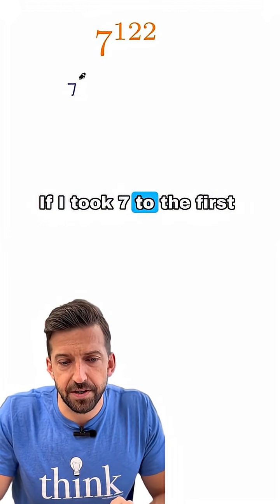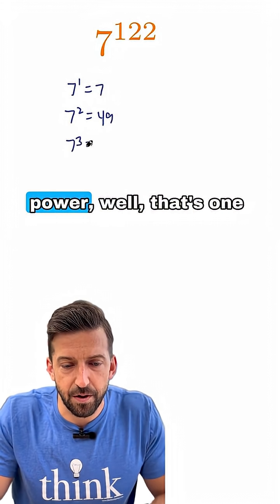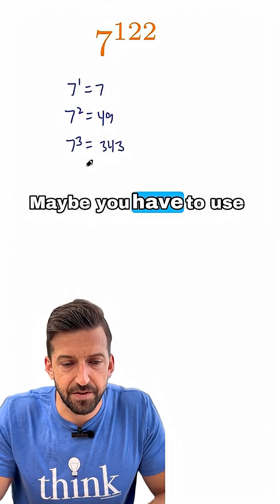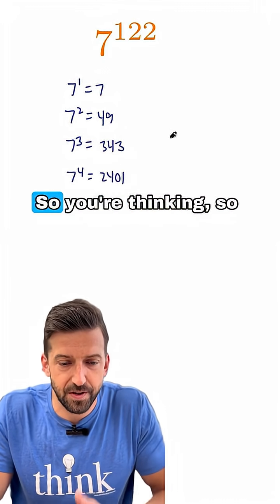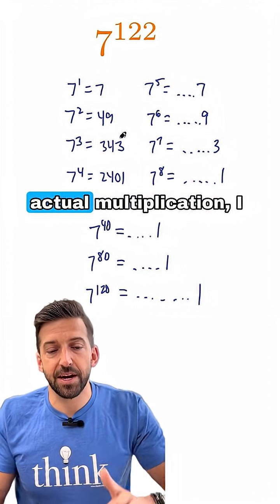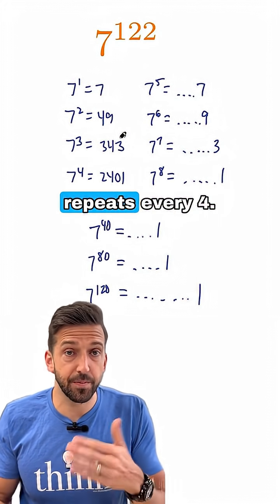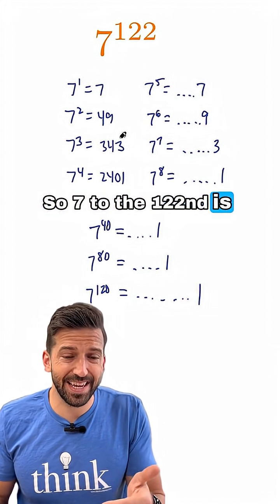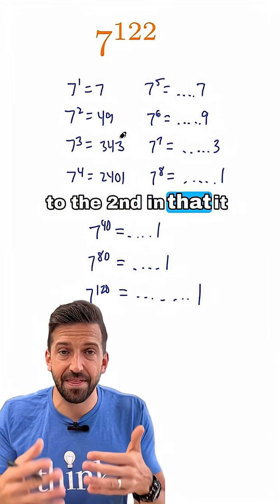The Exponent Puzzle Your Calculator Can’t Solve!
Think you’re good at exponent rules? Here’s a stumper: What’s the one's digit of 7^122?
Forget punching it into a calculator...powerful patterns make it simple once you see the trick. Let’s break it down, step by step, in this week’s Think Fast!